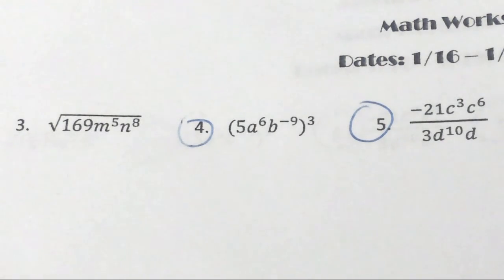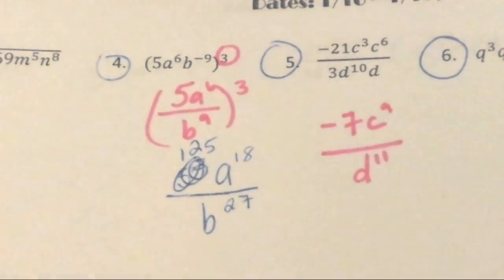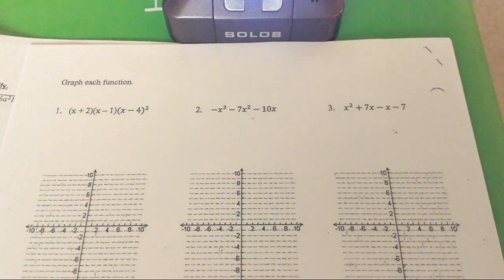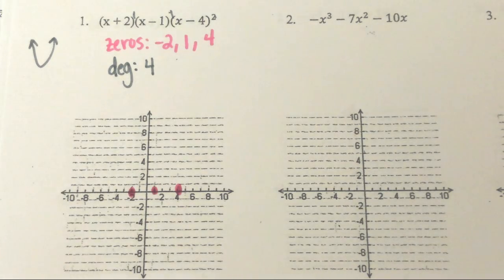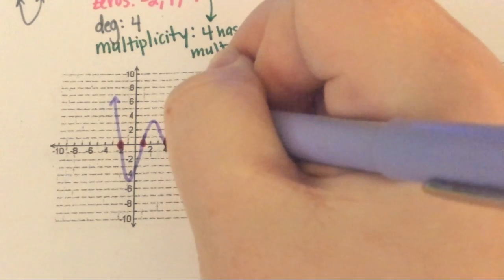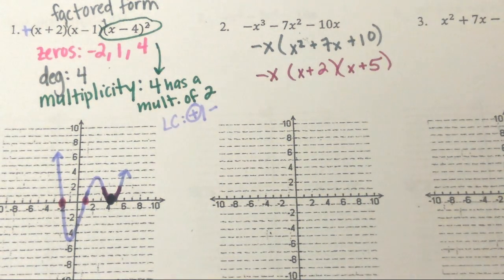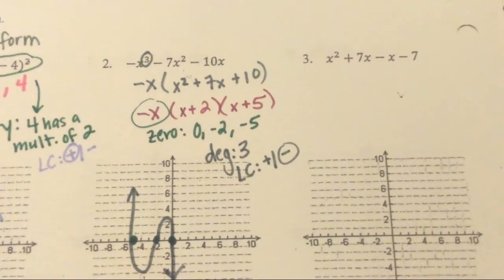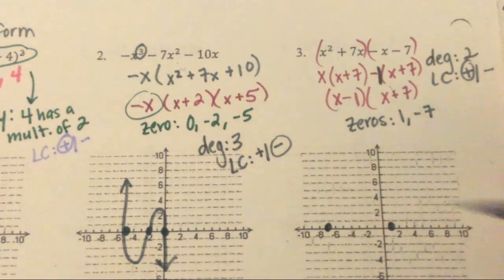Notes from 1st Period on 1 22 18